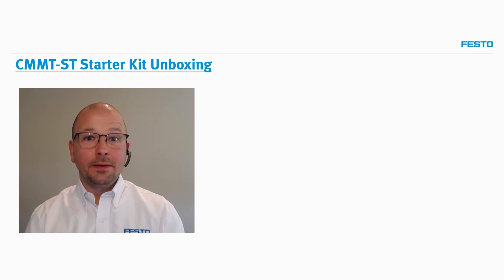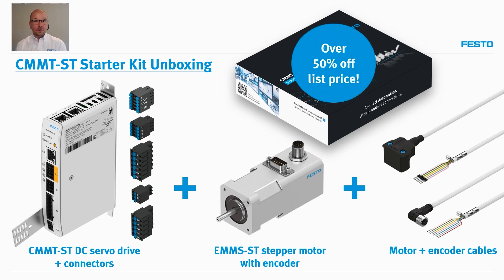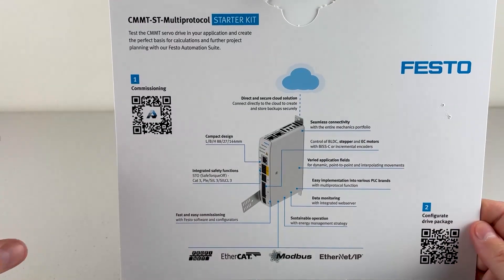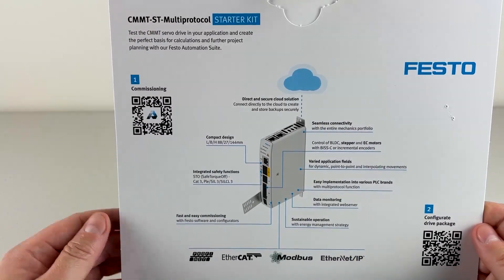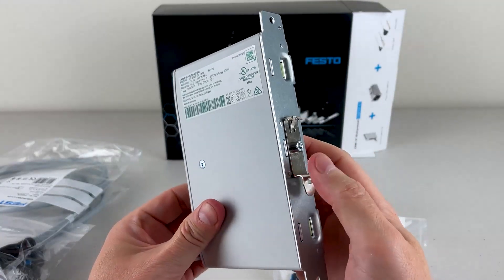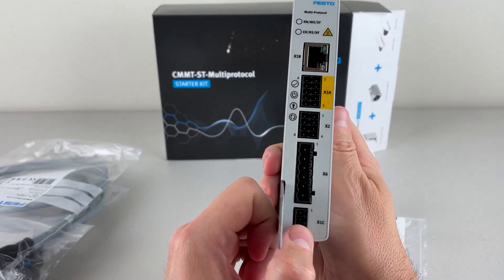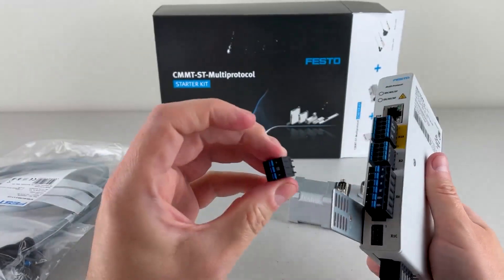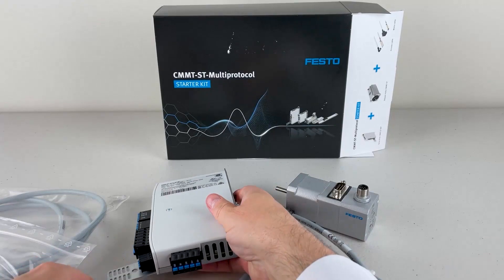Unboxing the CMMT-ST Servo Drive Starter Kit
Find out what to expect when you open the CMMT-ST Servo Drive Starter Kit from Festo!  The Starter Kit includes the CMMT-ST servo drive, EMMS-ST motor, plus motor and encoder cables.  😊